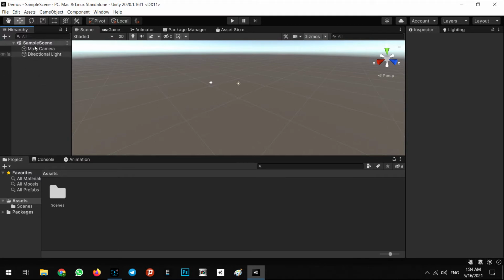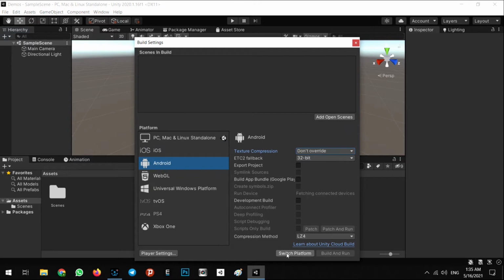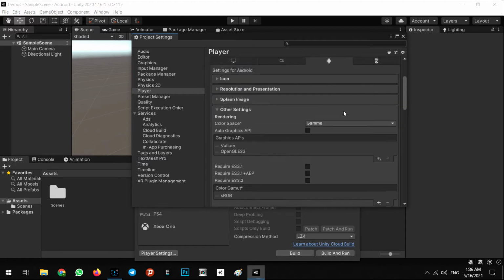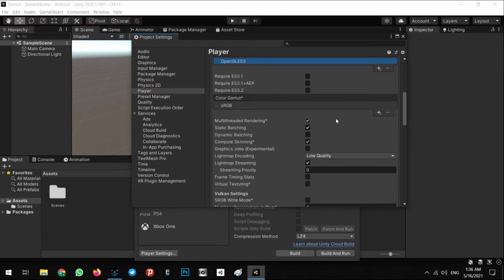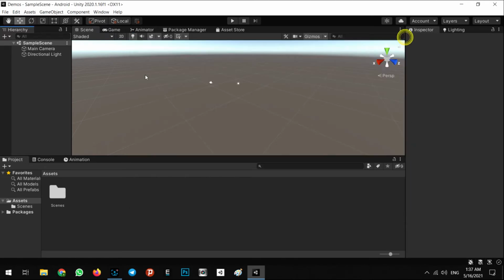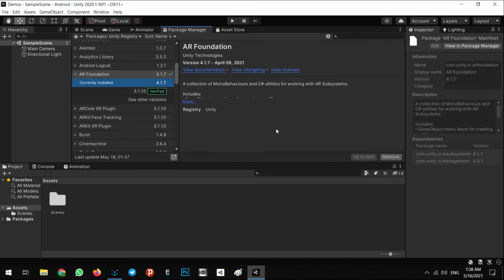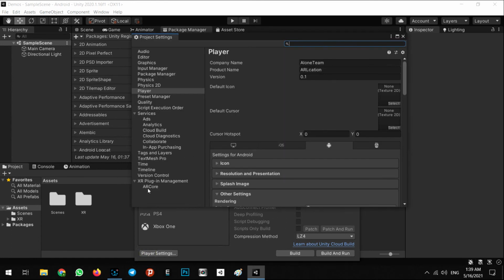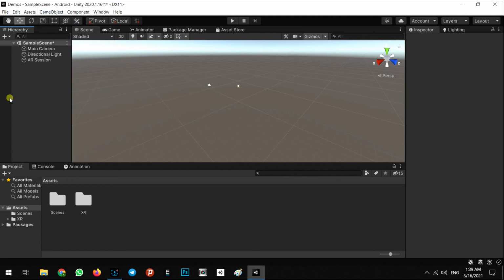Step 0: Setup AR Foundation